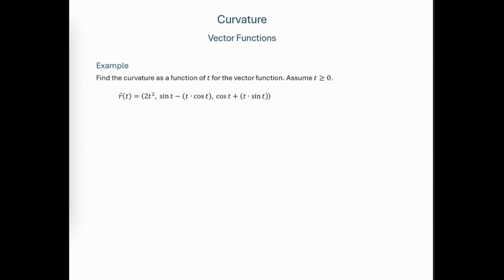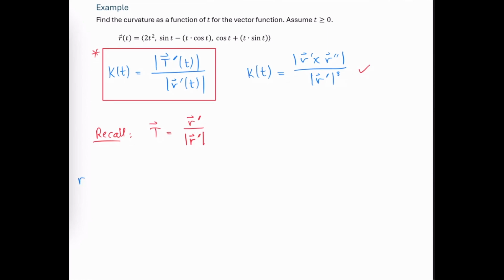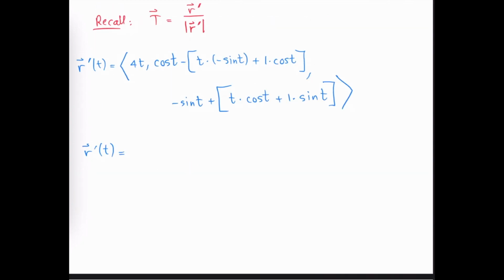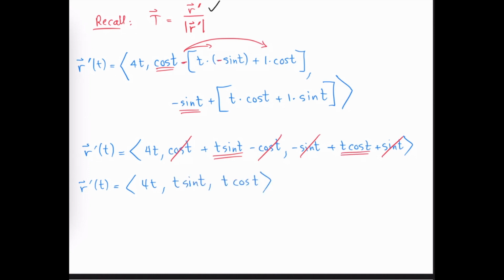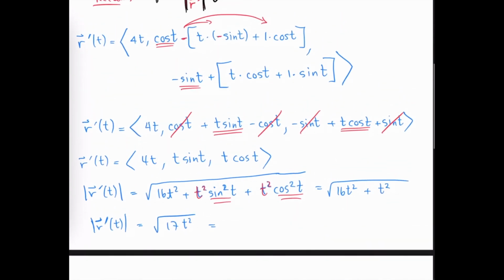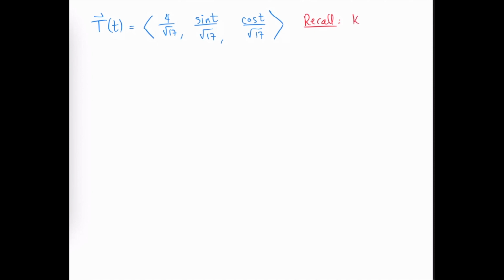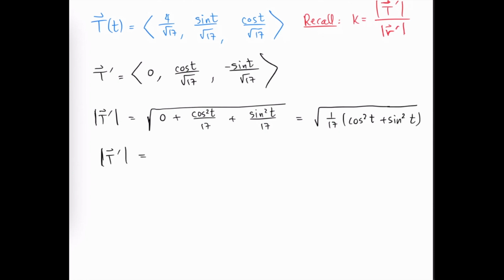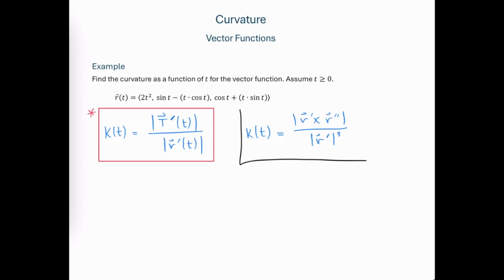Find the Curvature of a Vector Function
An introduction to the formula used to calculate the arclength of a section of a path C traced out by a vector function.